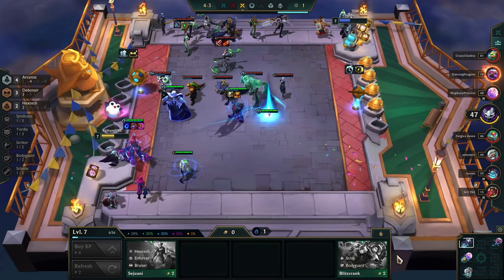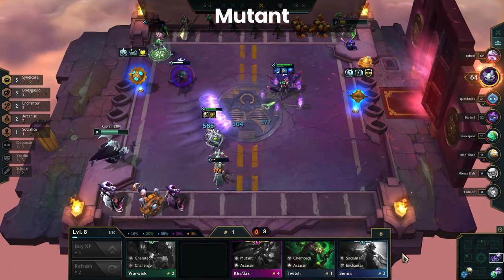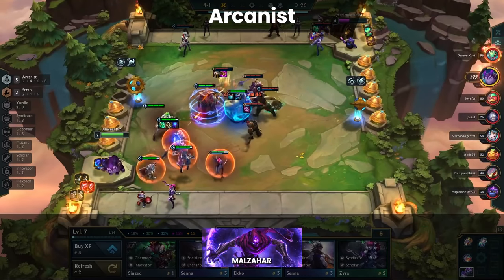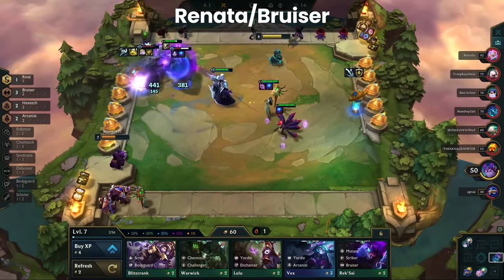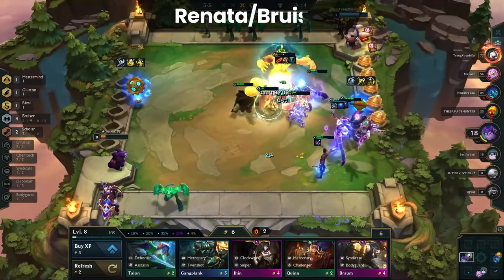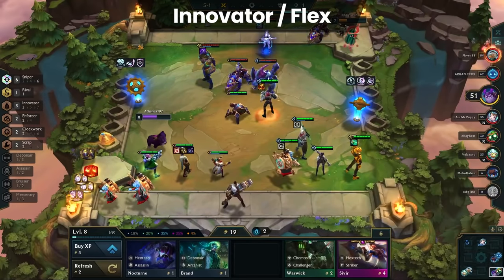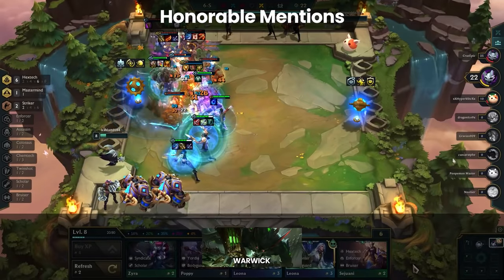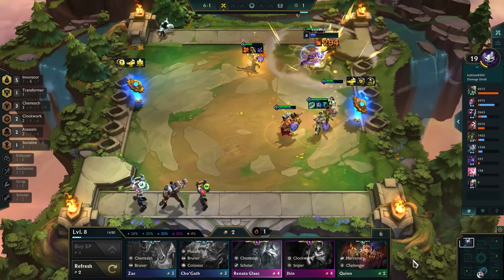Top 5 TFT Comps - Teamfight Tactics Patch 12.7 Guide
In a lot of ways, our top five list for 12.7 will look similar to the first week of 12.6 before the B patch. A lot of these comps will feel familiar but played in a more flexible way. I think we’re fans of flexible play and thankfully the meta has leaned heavily into that direction. The downside is for any fans of low-cost boards, there are not many options to choose from. Let us know your thoughts on these comps for the best TFT comps in patch 12.7.